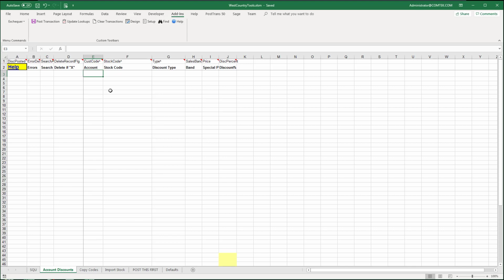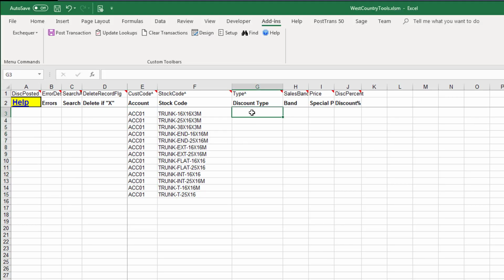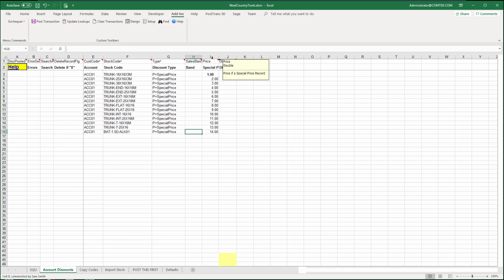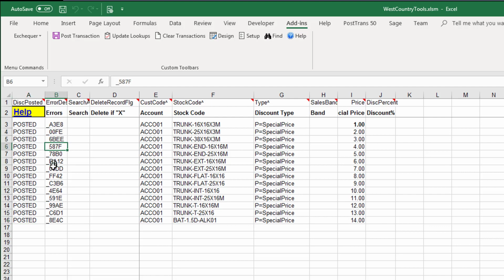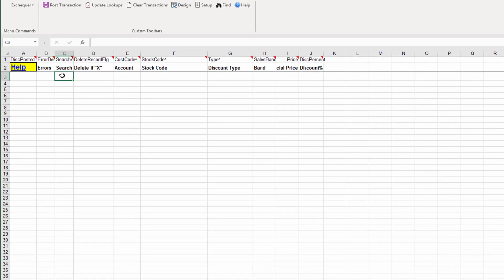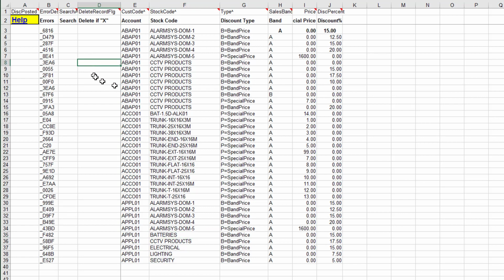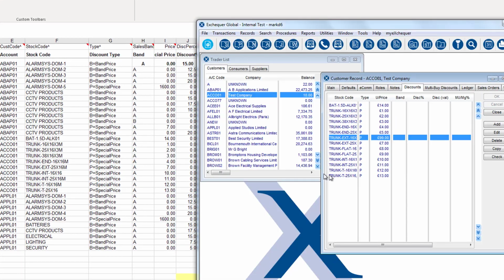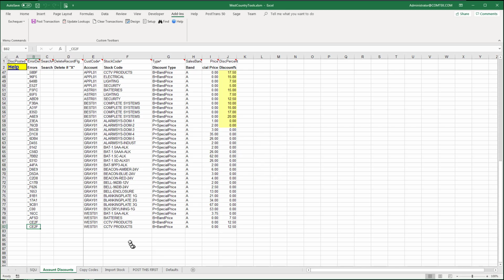PostTrans Exchequer Discount Matrix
How to Edit/Delete and Update Price Matrix Entries in Exchequer Enterprise.

0:24 How it works
0:30 Get Stock codes and create new matrix
2:30 Edit figures
3:30 Extract one/many Account Discount Matrix Entries
4:30 Delete Matrix Entries
5:20 Copy Matrix for an Account
6:00 Extract All items